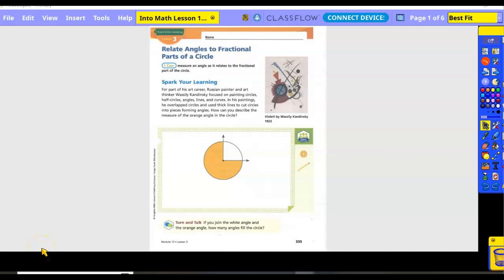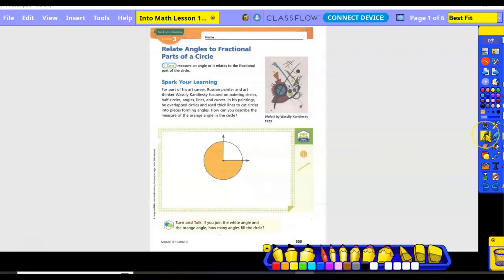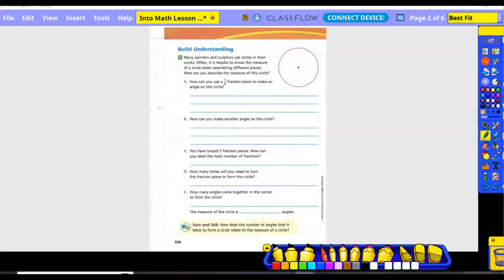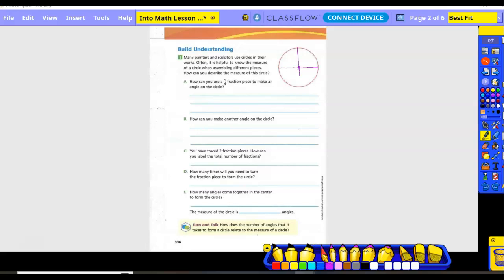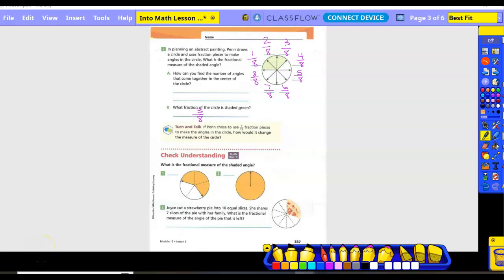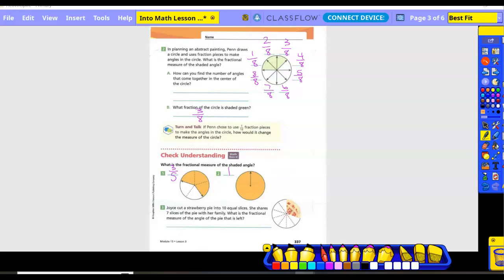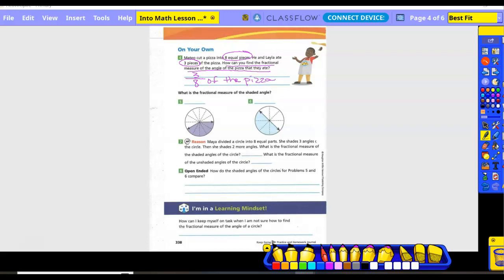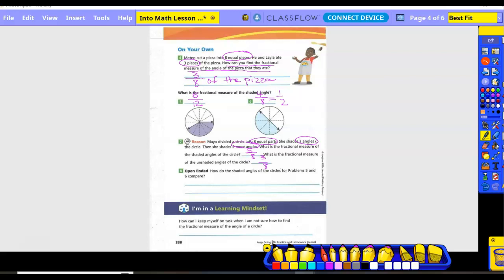4th Grade Lesson 13.3